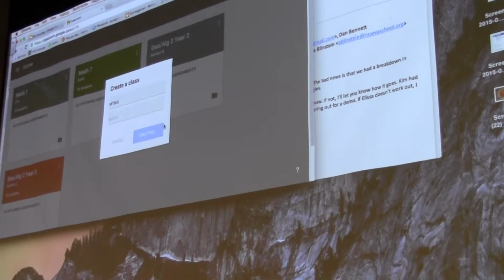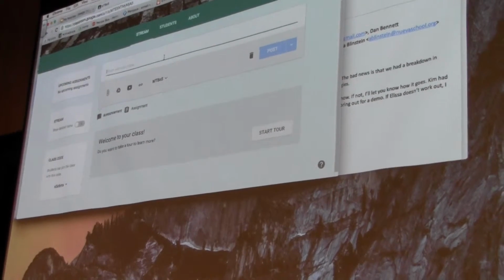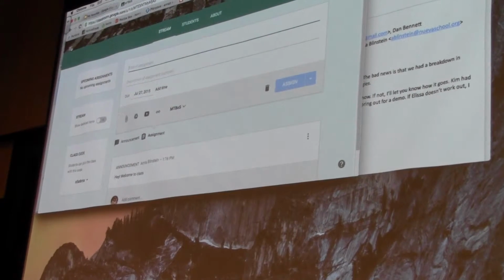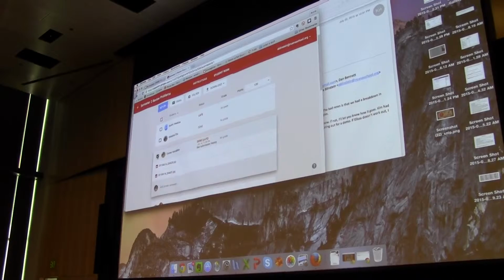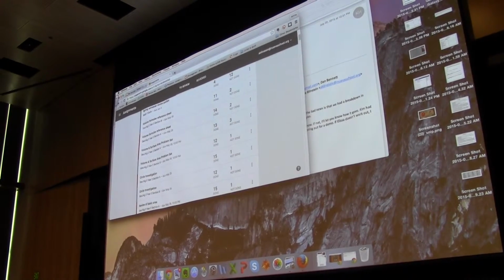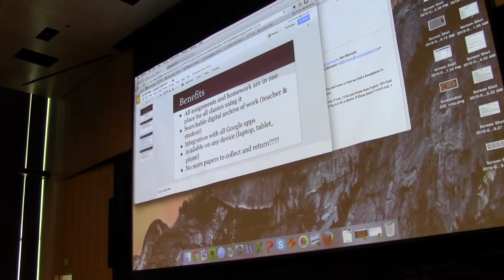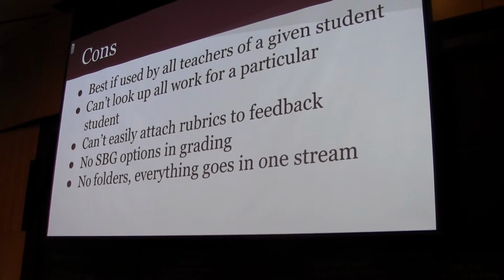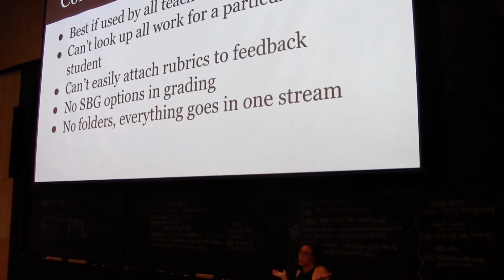Google Classroom - Anna Blinstein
Twitter Math Camp 2015 - My Favorites Presentation

Google Classroom - Anna Blinstein (@Borschtwithanna)